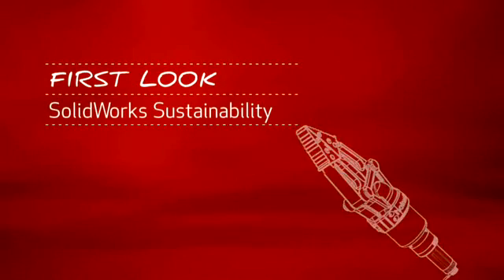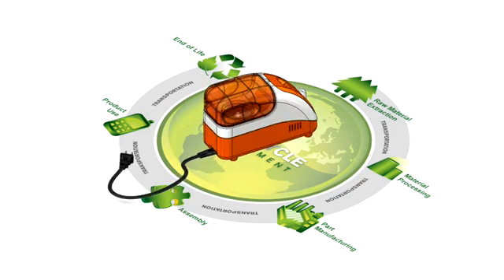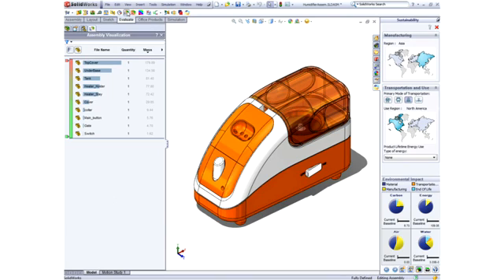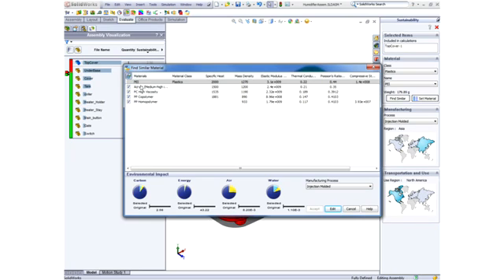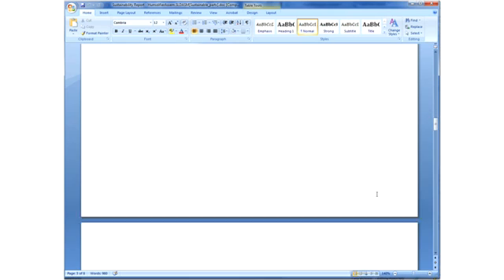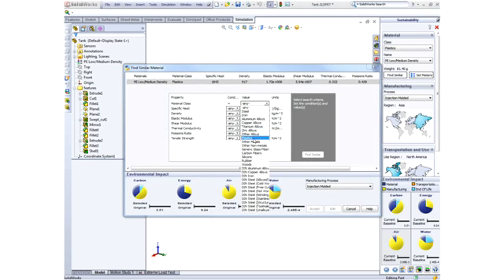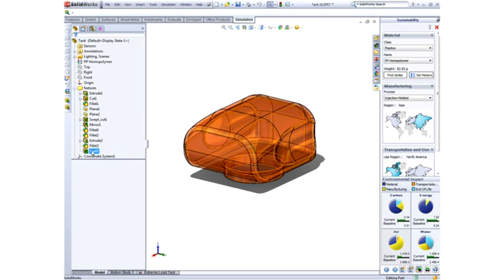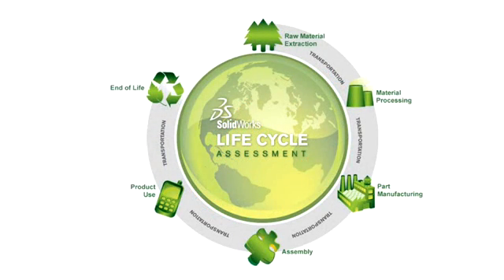First Look at SOLIDWORKS Sustainability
Understand and improve the environmental impact of your design with SolidWorks Sustainability. The software includes calculation of carbon footprint. Real-time feedback with an Environmental Impact Dashboard, and a handy find Similar Material tool.